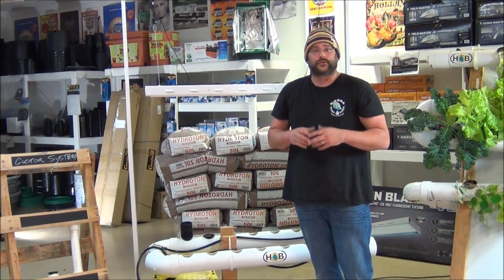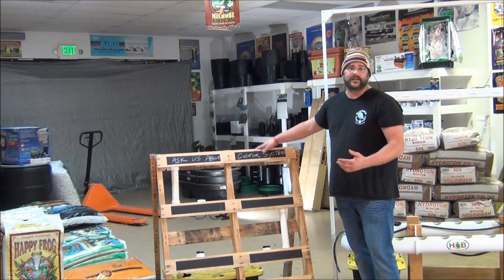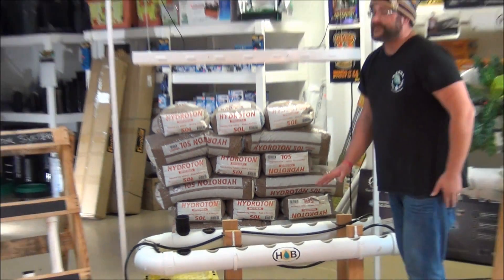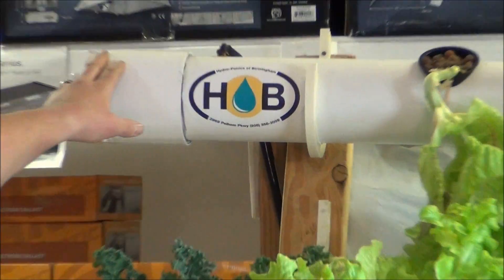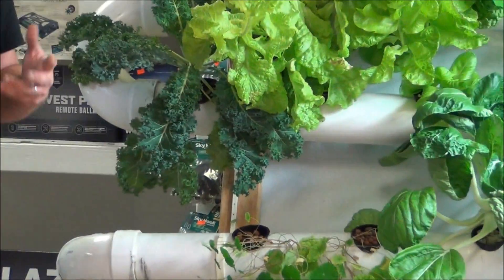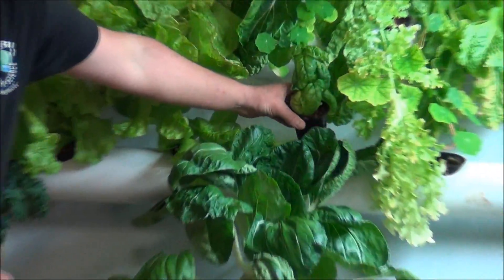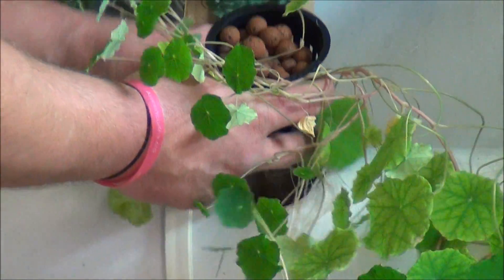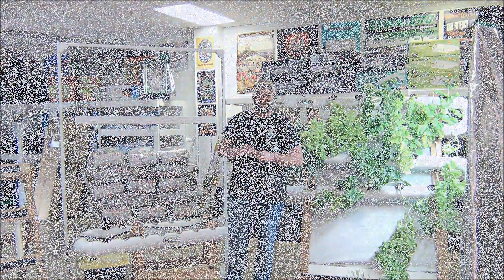NFT hydroponics for Beginners: Explaining & depicting the Nutrient Film Technique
In this video we'll be discussing NFT systems for those just starting out, or for those who are curious just alike.

We'll specifically take an in depth look at the various NFT systems used by Hydroponics of Birmingham, the most appropriate crops to use in the average NFT garden,  and lastly a small amount on the overall upkeep, and maintenance costs associated with running your own NFT system at home.